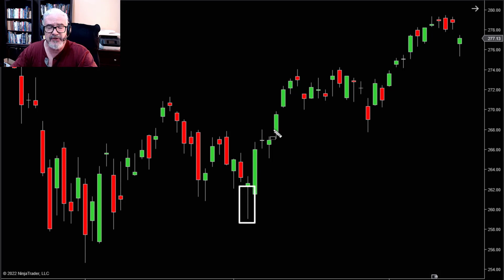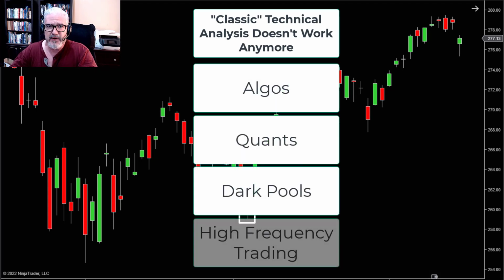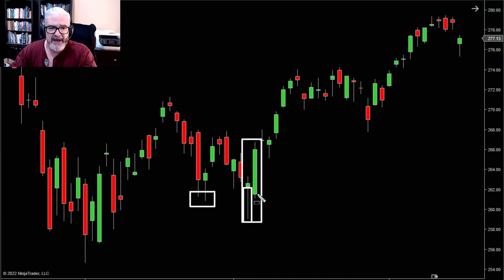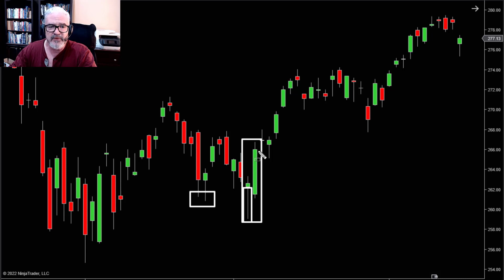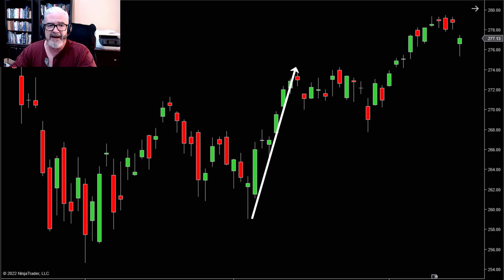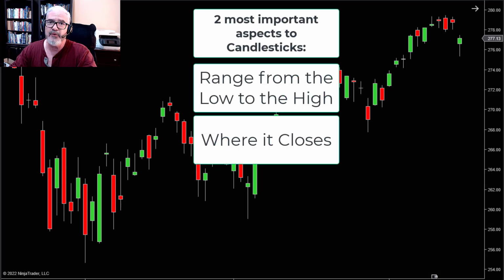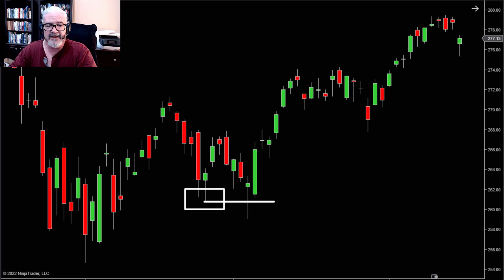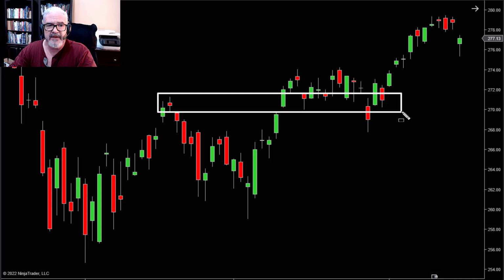Getting Started in Technical Analysis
Getting started in technical analysis, the ultimate guide and summary for day trading and swing trading stocks, forex, futures, options and crypto.

Barry Burns
Top Dog Trading
TopDogTrading.com